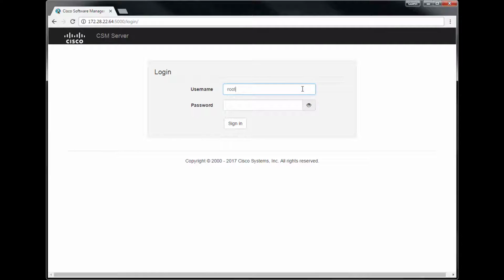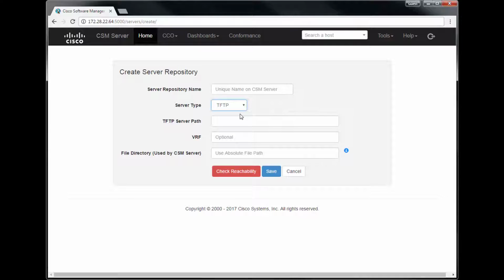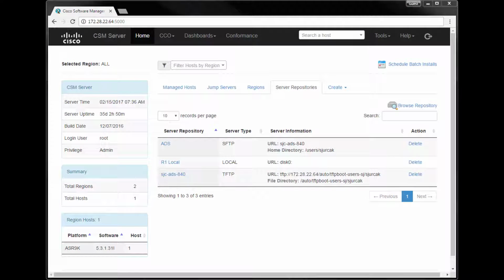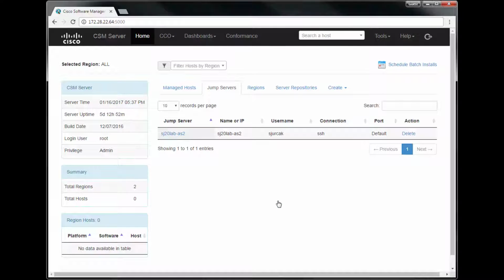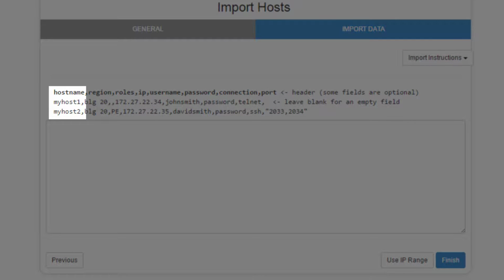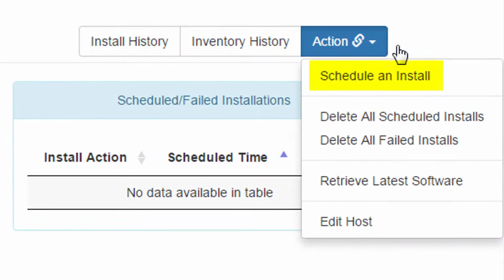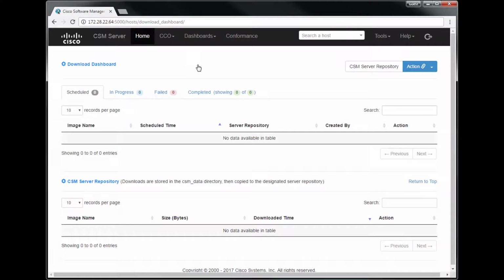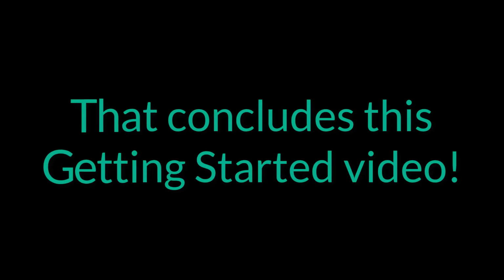Getting Started with CSM Server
This tutorial demonstrates how to create server repositories, regions, jump servers, and managed hosts on CSM Server, and presents an overview of CSM Server's core features.